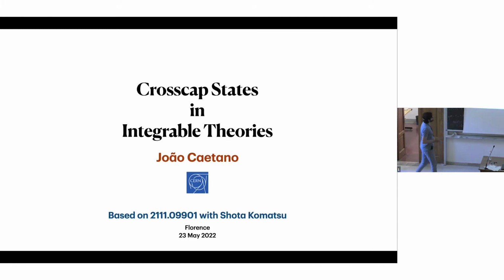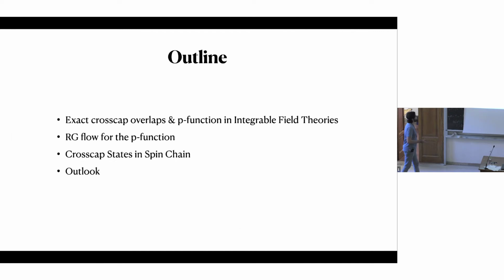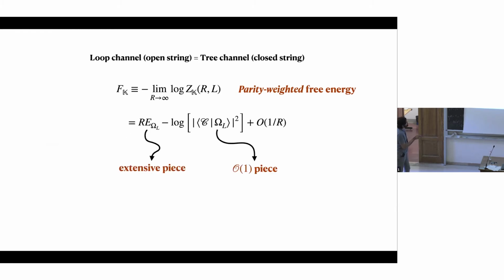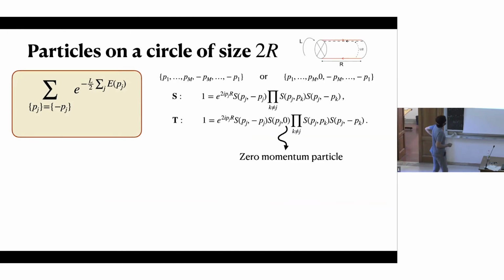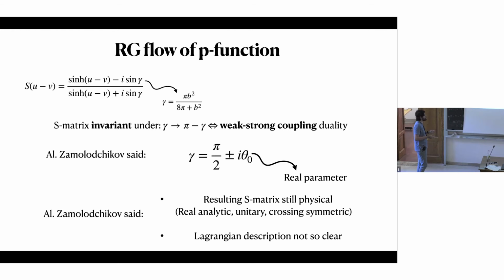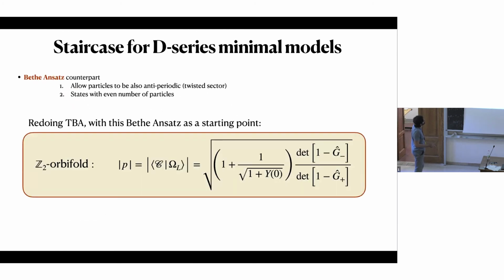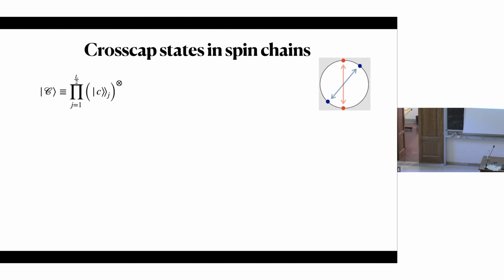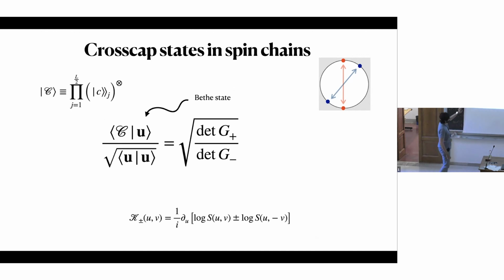Joao Caetano : "Crosscap States in Integrable Theories"